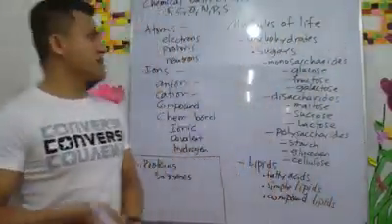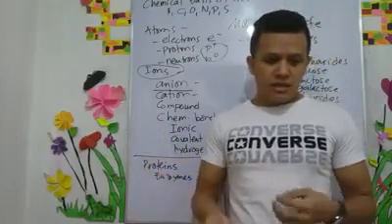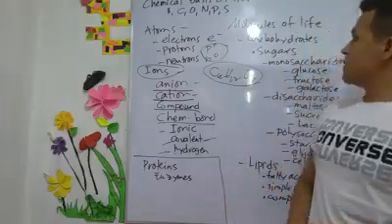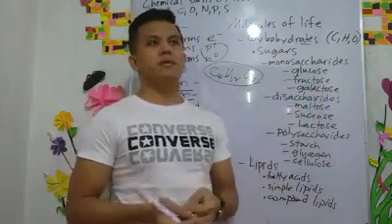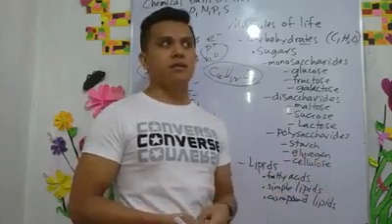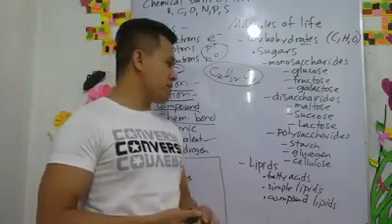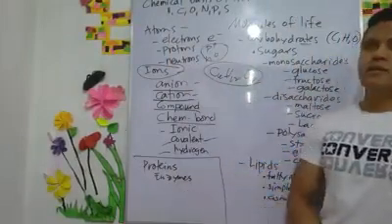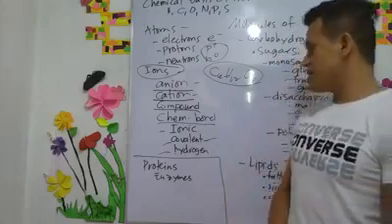LET (BLEPT) - GEN ED AND BIOLOGICAL SCIENCE - MACROMOLECULES